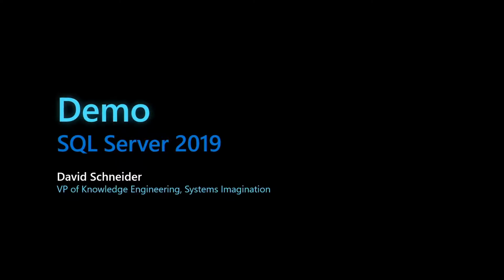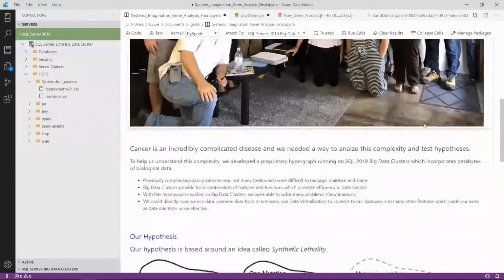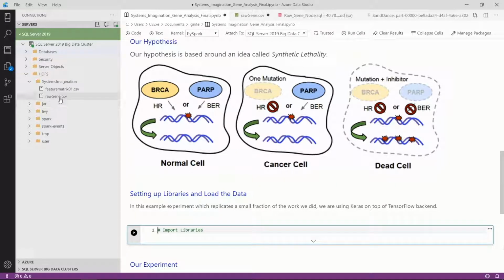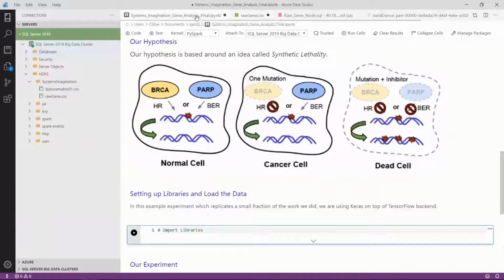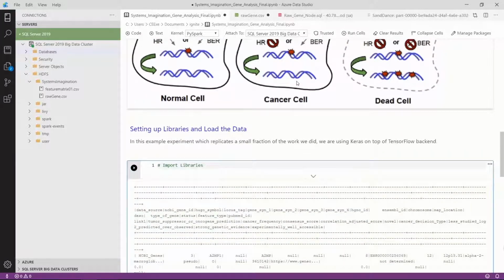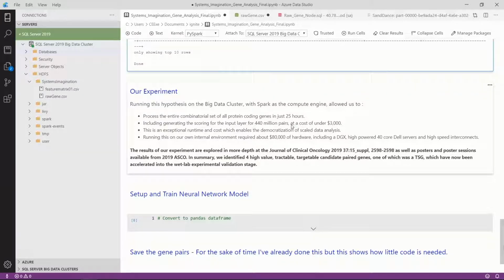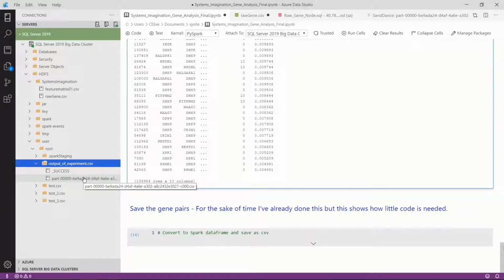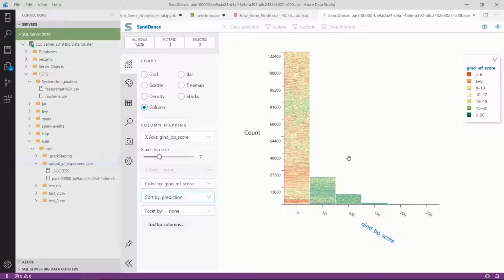Systems Imagination Presents at Microsoft Ignite 2019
David Schneider, Director of Knowledge Engineering spoke about how Systems Imagination uses big data to discover new tiers of medical insights unobtainable through conventional means. This presentation is an overview of how we use technology to cure cancer.